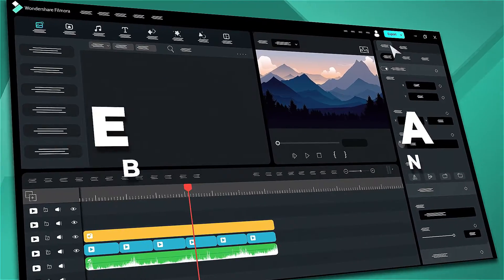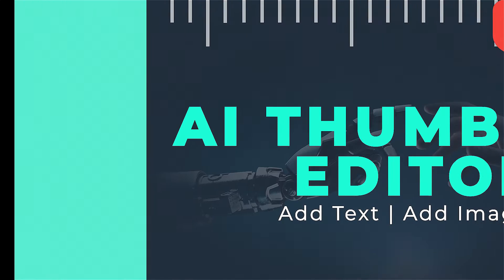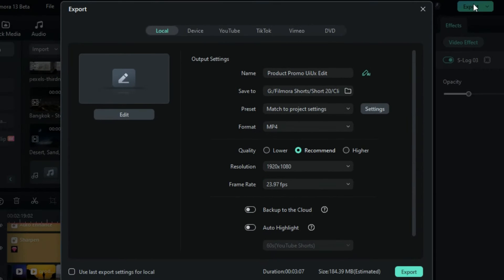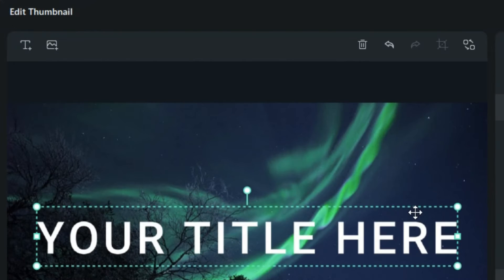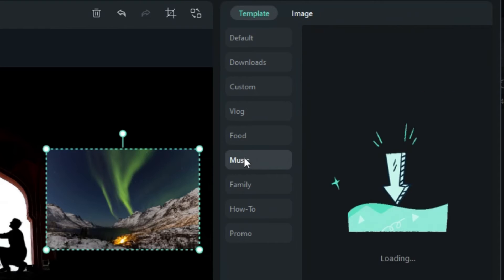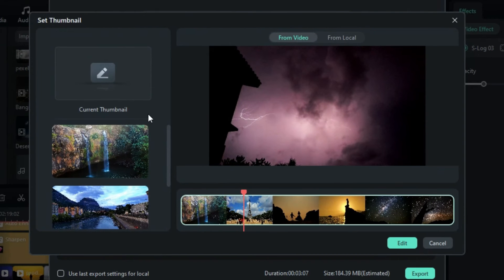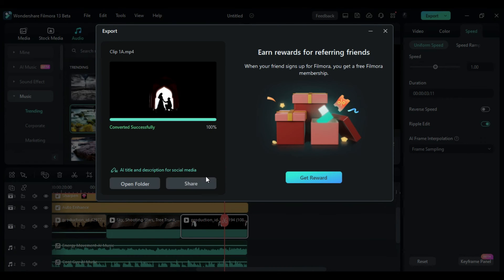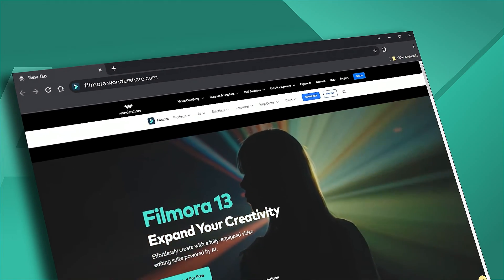AI Thumbnail Creator【Filmora AI Function】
In this video, we will introduce how to use AI thumbnail creator function in Wondershare Filmora.

+Compound Clip
+And more...